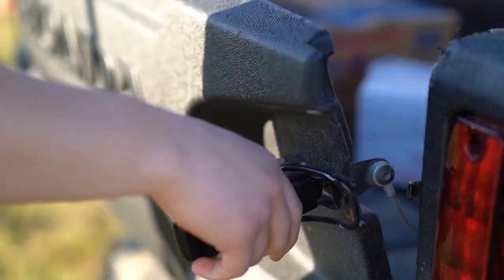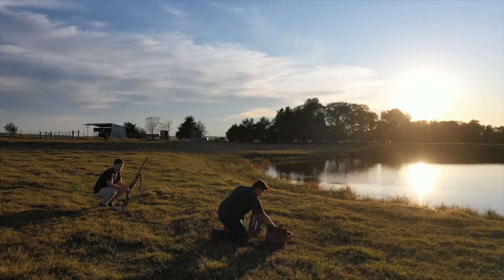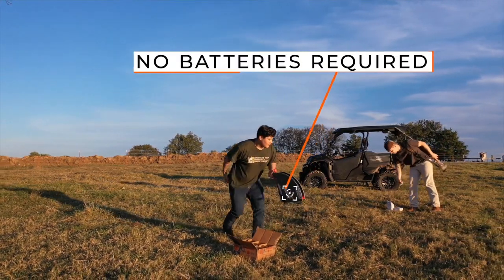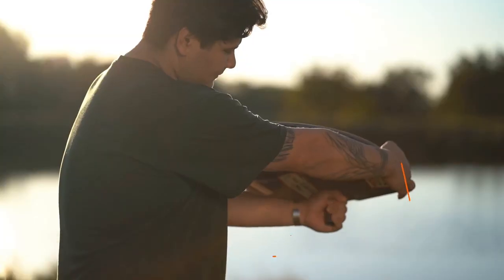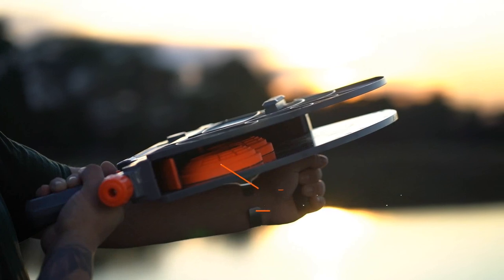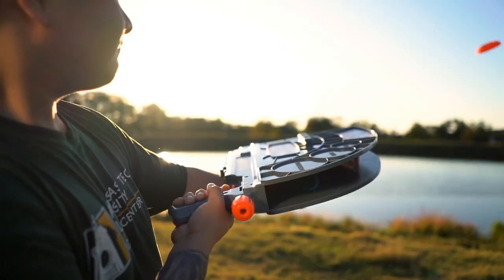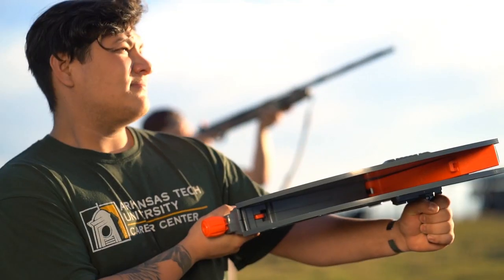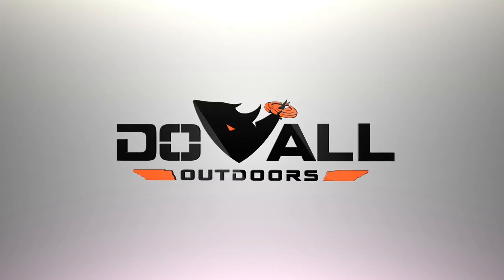Do-All® Clay Cannon